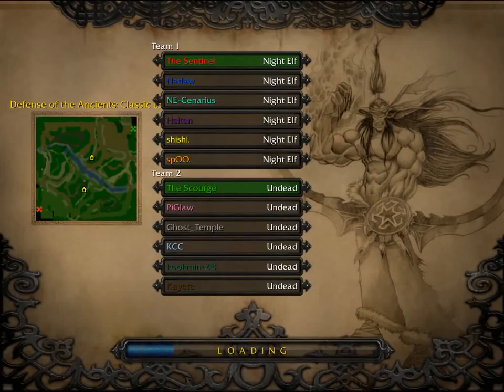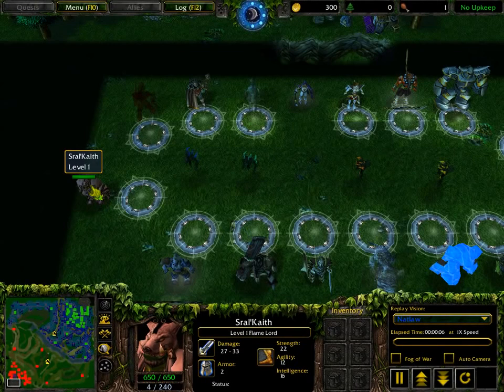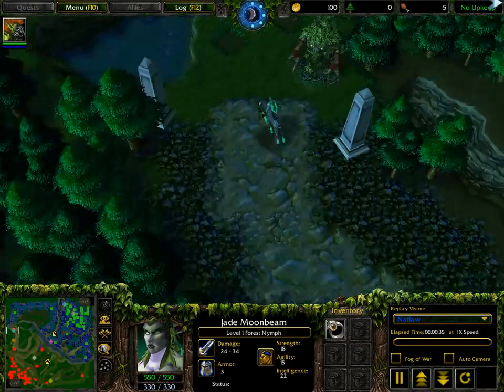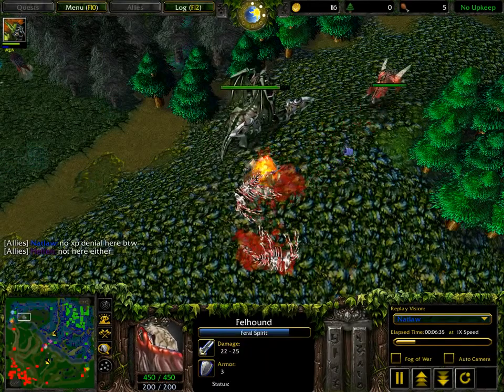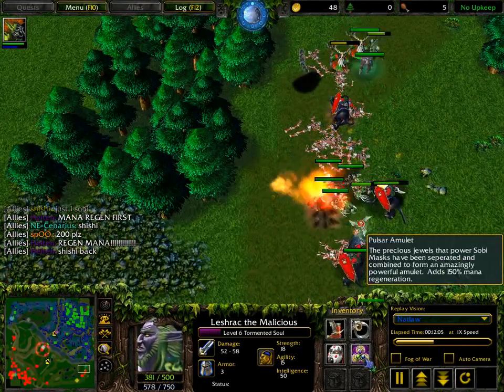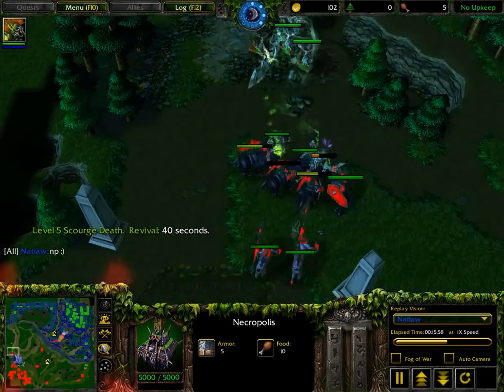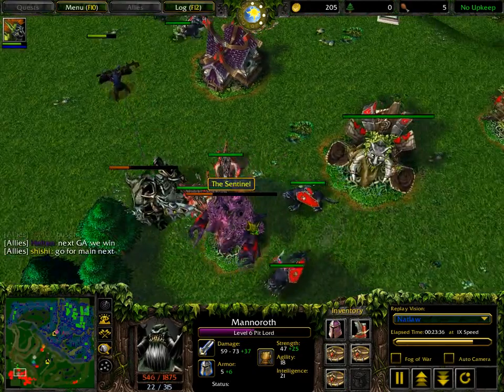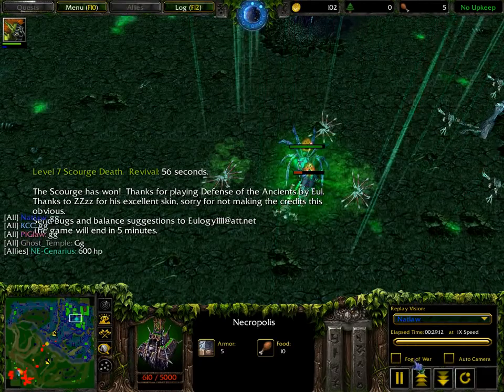ReGo vs That's It We're Dead (Dota 1 tournament finals Oct 2003) [Re-Upload]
THIS VIDEO IS NOT MINE!!!

The original creator(FluffyBunny) has left the video as unlisted and the only available links to it were available on playdota.com, which has since sadly been closed down. I had a feeling that would happen, so I downloaded the video for historical purposes. The original video was uploaded in 2013. Please enjoy a piece of Dota history!